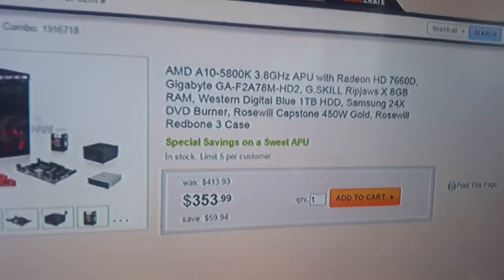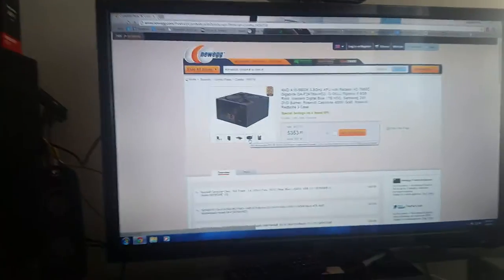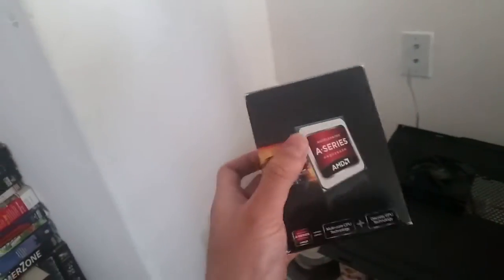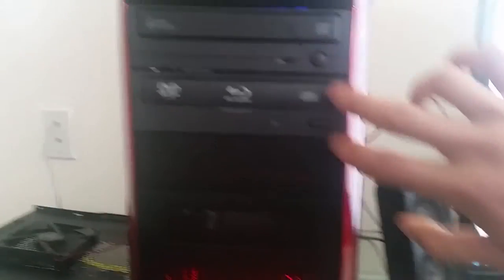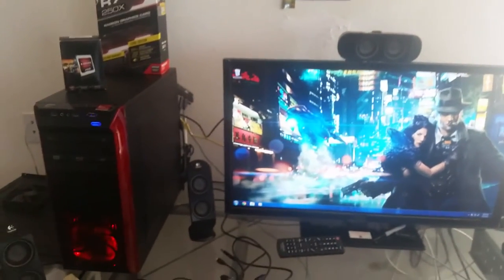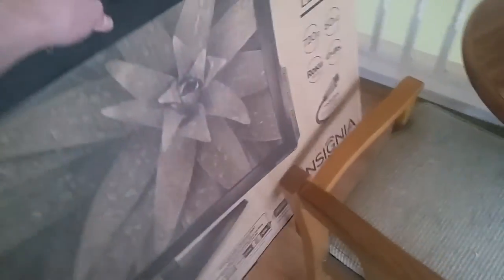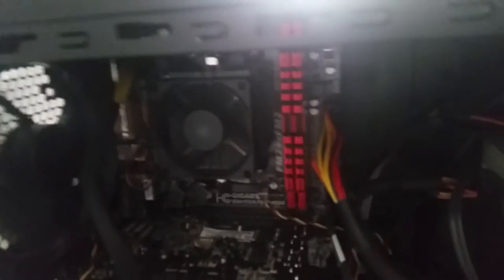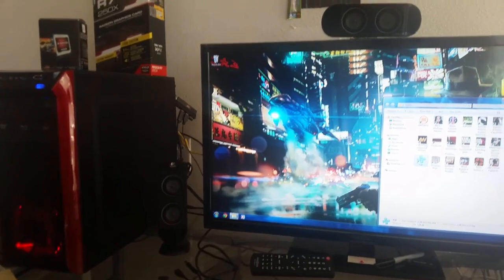My Low Budget Gaming Computer.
This is Where I Ordered My Tower and Parts.